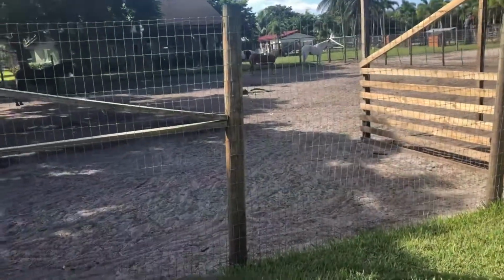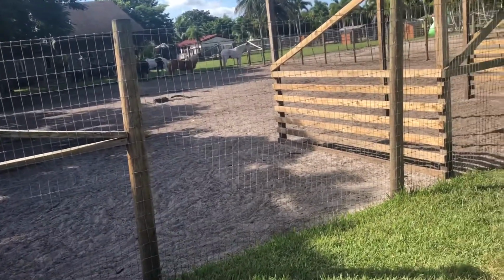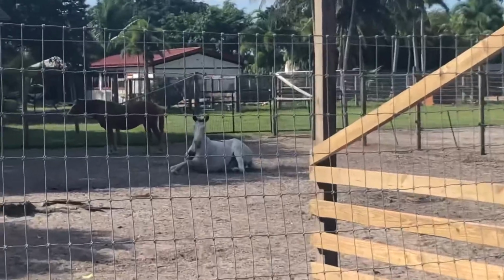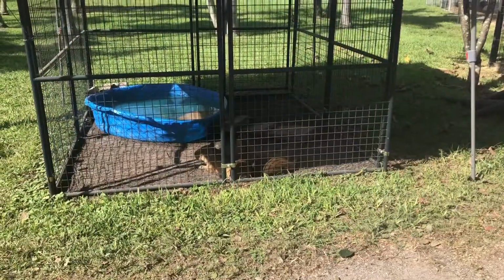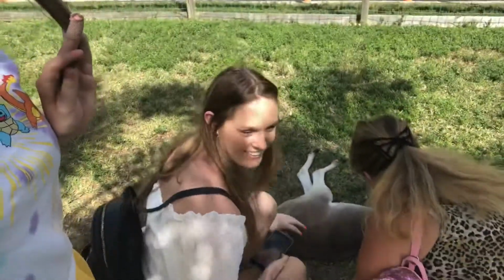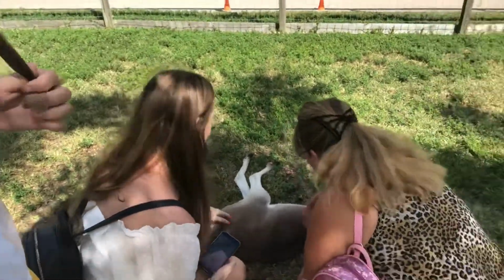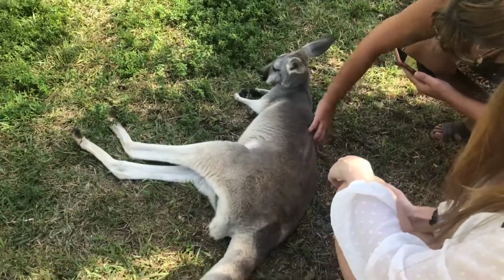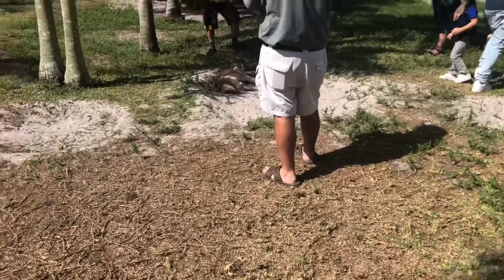Goodbye Vibe, hello Kangaroos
Join me on the journey of life, Enjoy all my amazing (or sometimes not so amazing) updates, and adventures. Be sure to keep on the lookout for new videos each Friday!
Personal Instagram; @rachie_elizabeth_24